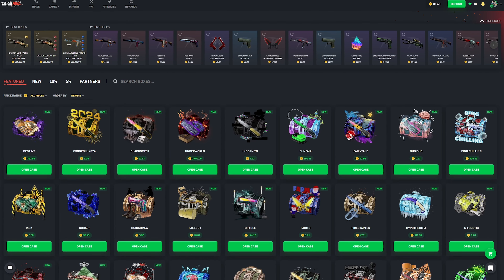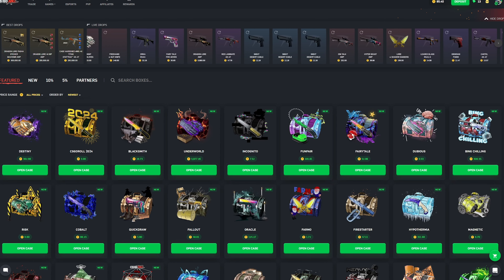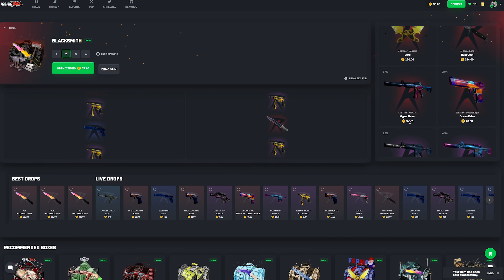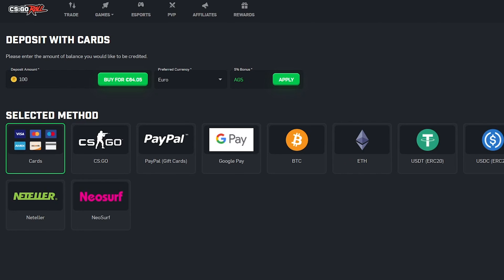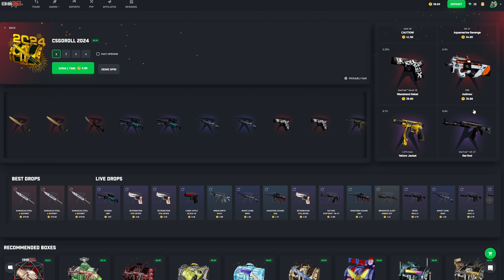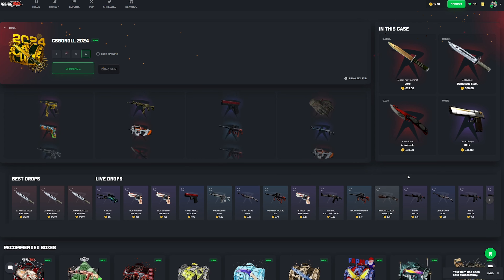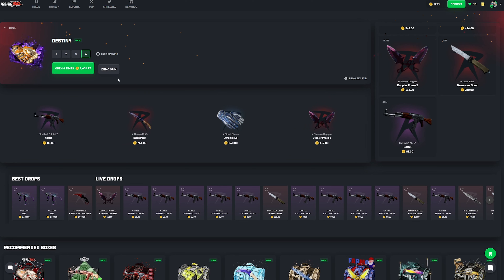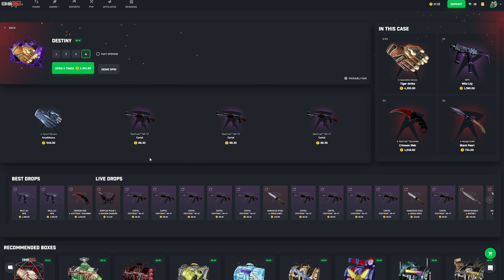Trying CRAZY NEW Cases on CSGORoll! | AidenGambles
Trying CRAZY NEW Cases on CSGORoll! We tried 2/3 to stay within budget, but ONE of them is INSANE!